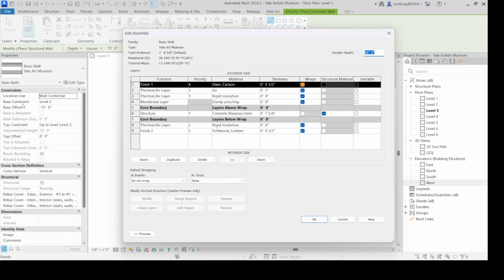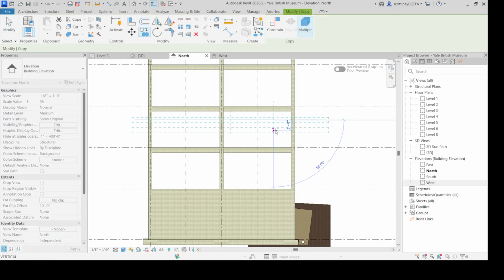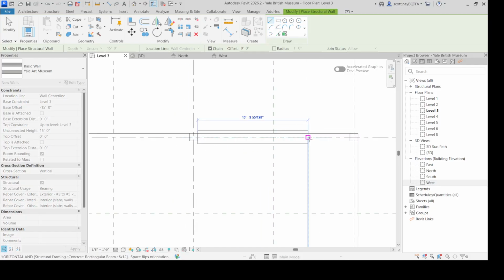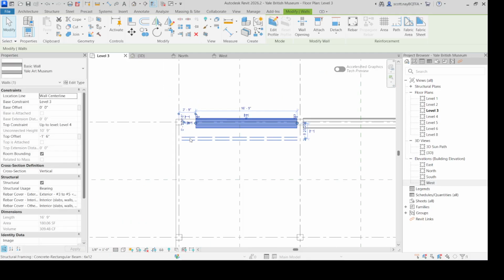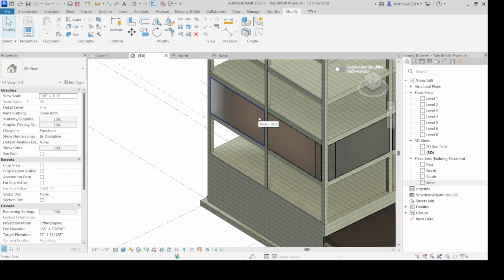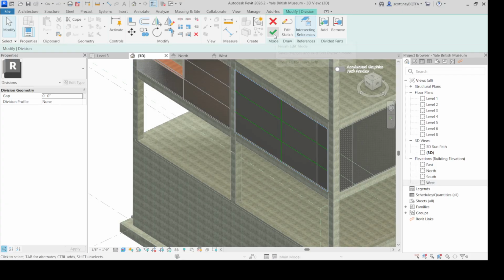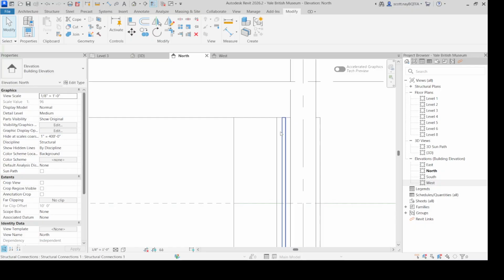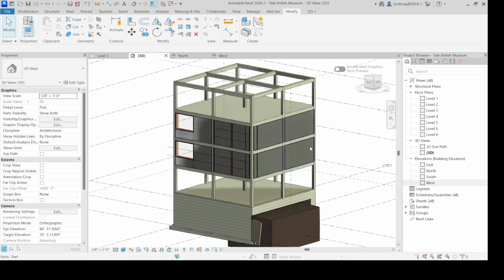Yale Musem Steel Walls